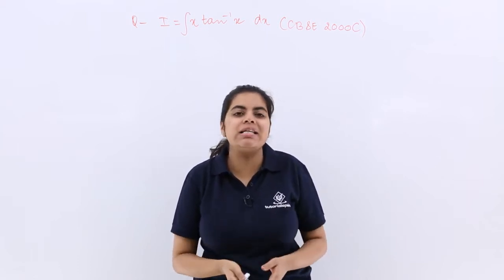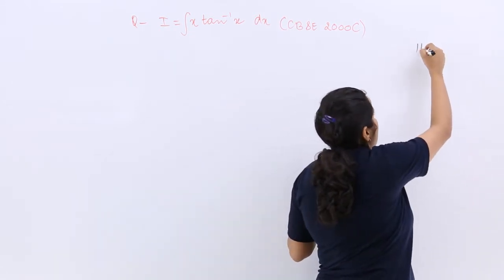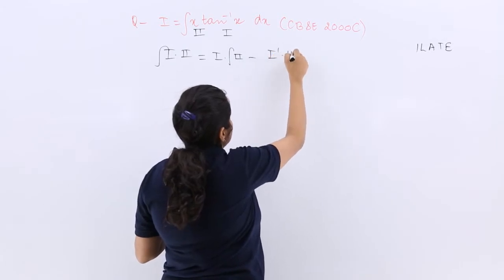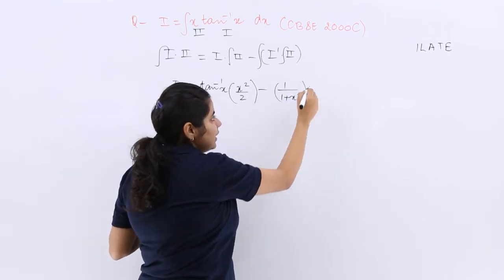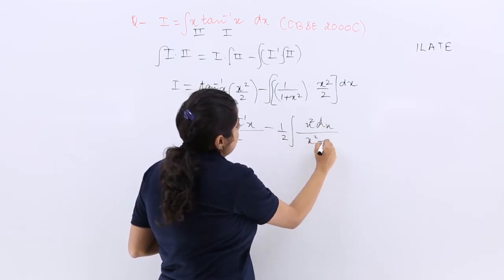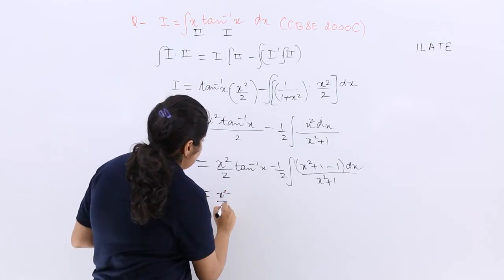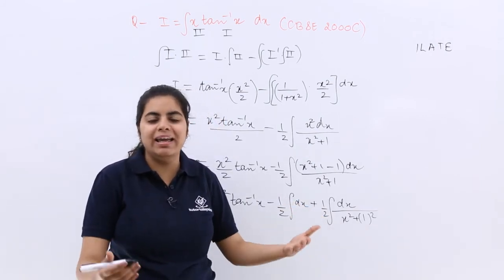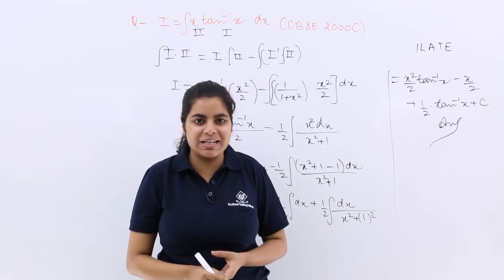Class 12th – Integral of x Tan^-1 x dx by Parts | Integrals | Tutorials Point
Integral of x Tan^-1 x dx by Parts